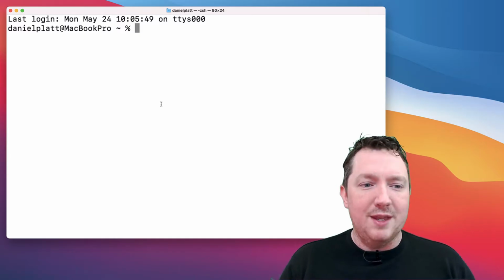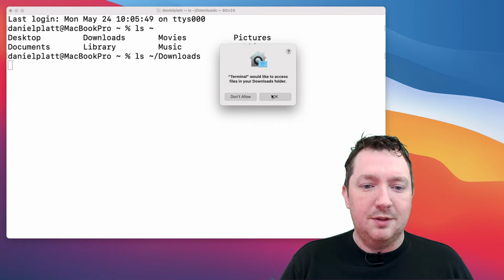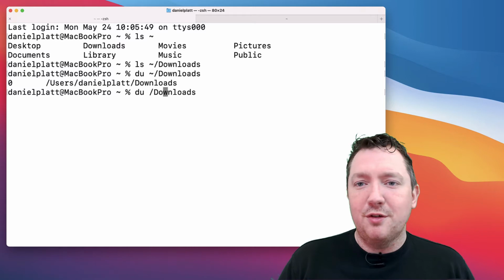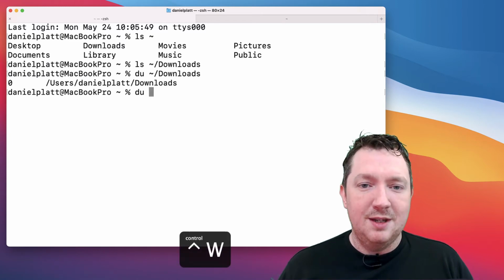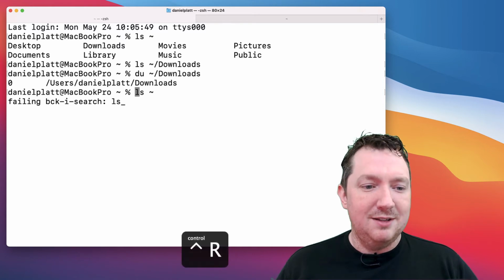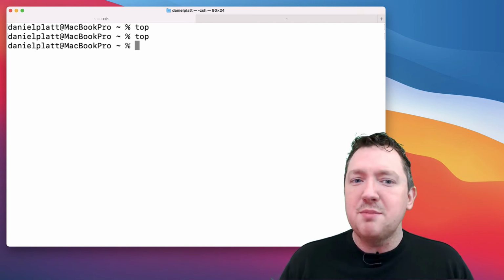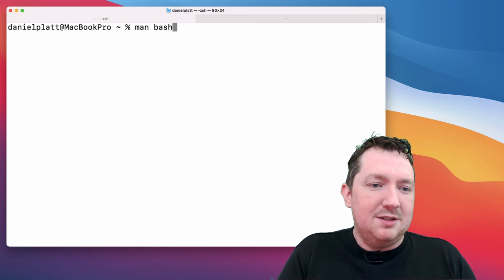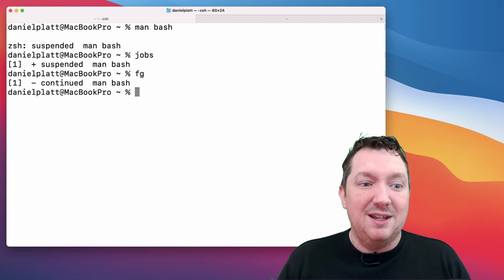Quick Guide to macOS Terminal Shortcuts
I use a lot of the Terminal shortcuts when recording videos.
Normally, I make a quick reference to them.

Today we explore them in a lot more depth.

Buy your copy of Tweak Your Mac Terminal on Amazon

I am a Linux System Administrator, that also does Web Development on the macOS.

Interested in hosting?
Use this link to get free credit to try Digital Ocean VPS.

If you would like to learn more, then checkout online courses on Udemy.